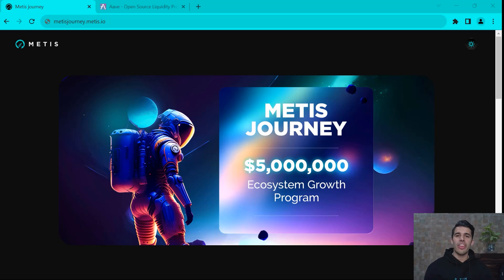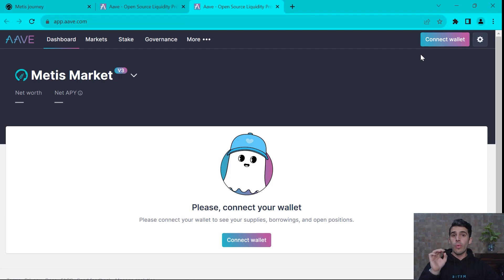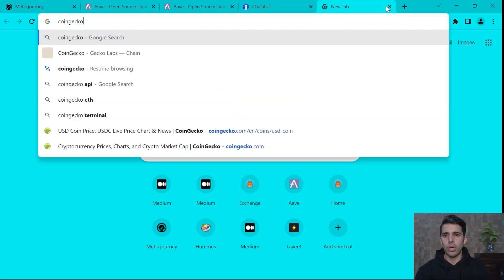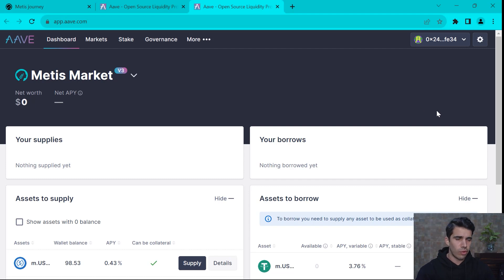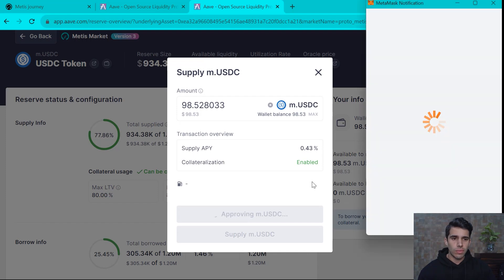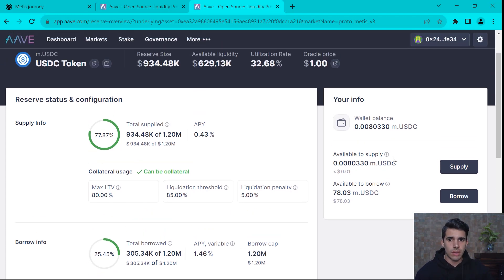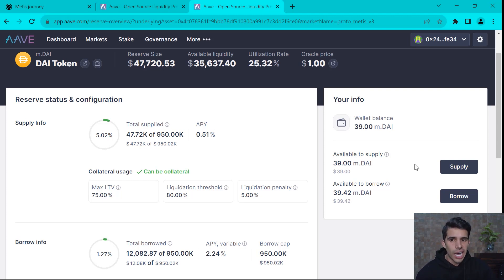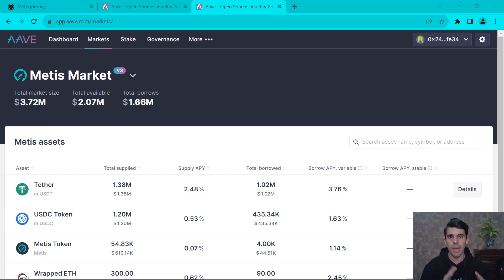How to Lend and Borrow on Aave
Lending and Borrowing crypto can seem complicated at first. This hands-on tutorial will take us through the whole process of lending and borrowing on Aave, so you can make the most out of the Metis Journey Campaign.

The Metis Journey is a DeFi Incentive Program that aims to boost new and existing applications on Metis, starting with a Aave. Users are earning rewards by lending AND borrowing crypto!

Video Highlights:
00:00 - Intro
00:53 - Connecting Wallet to Metis
02:02 - Adding Tokens to Wallet
03:08 - Supplying Assets on Aave
04:35 - Borrow Assets on Aave
05:48 - Risks Involved
06:13 - Multiplier Effect

If you want to go over a beginners tutorial on how lending platforms work, check out this video